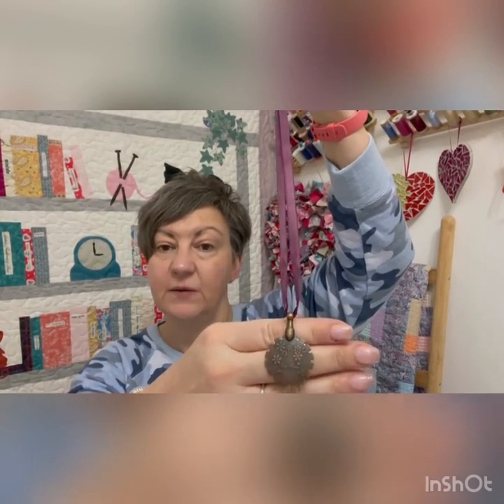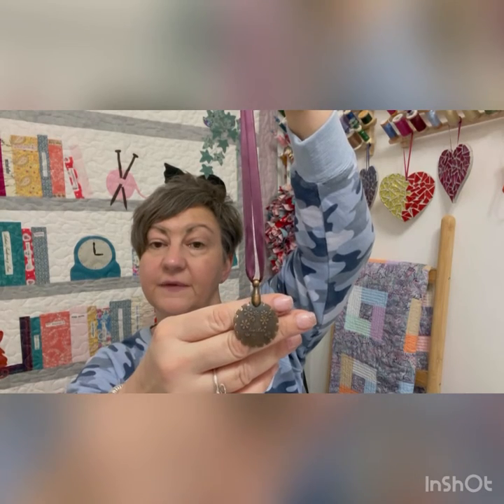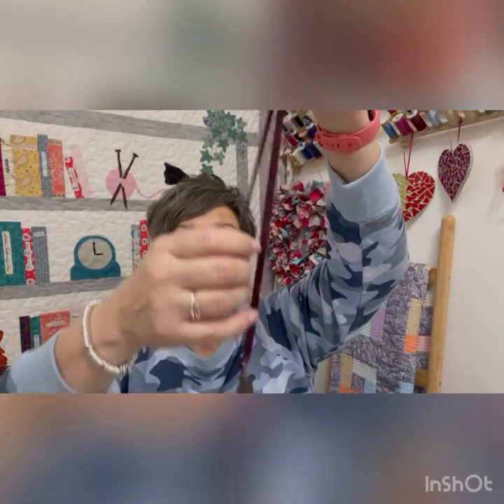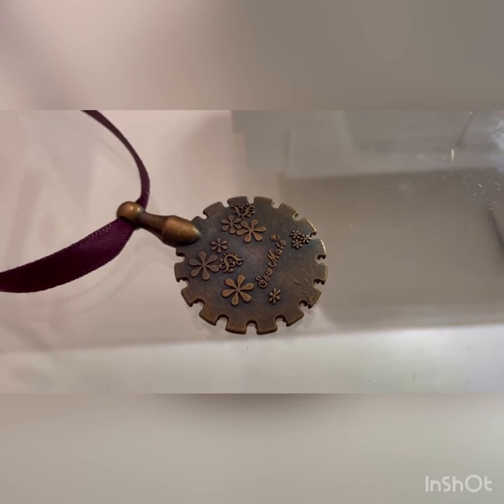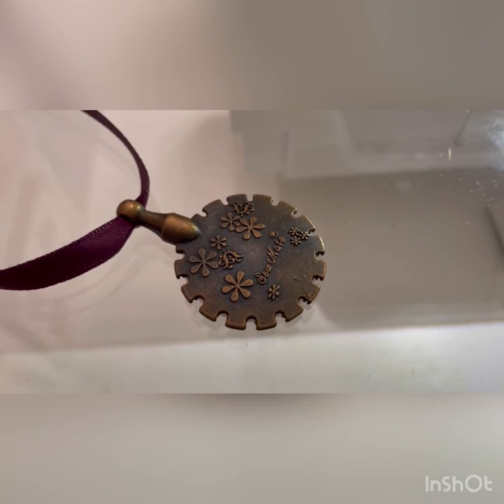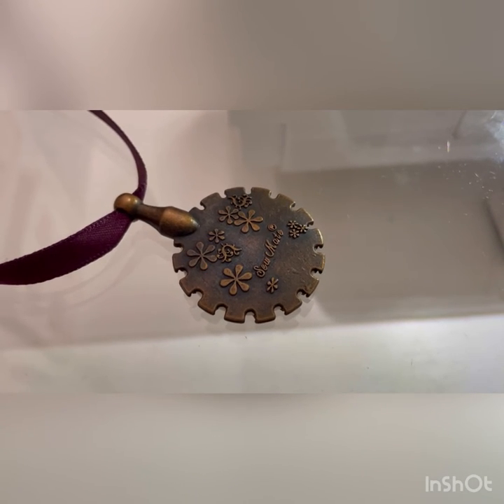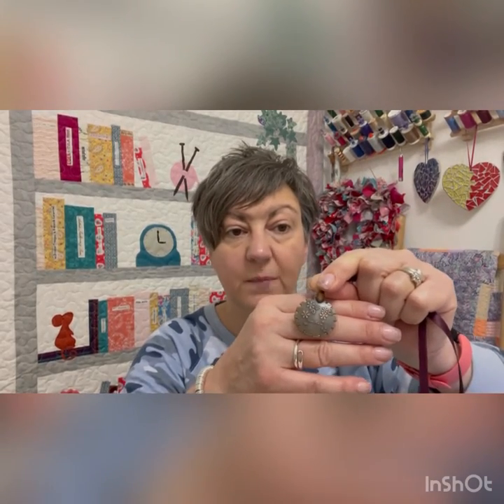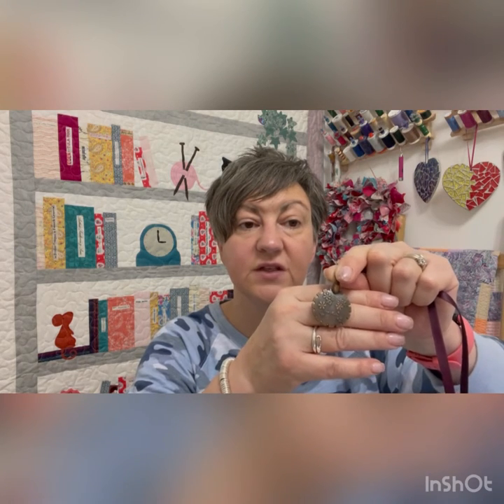Thread cutting pendant- sew mate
Are you going on a flight, a sewing class or just sewing on the move?  This is a great gadget for cutting your thread’s safely.

Want one?  See 👇 for the link